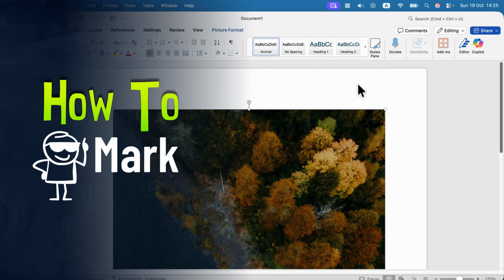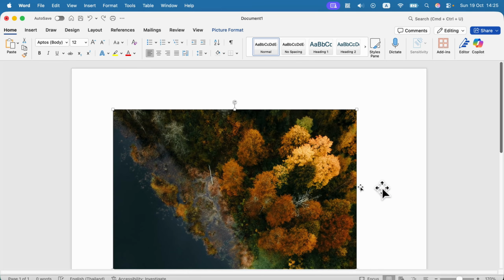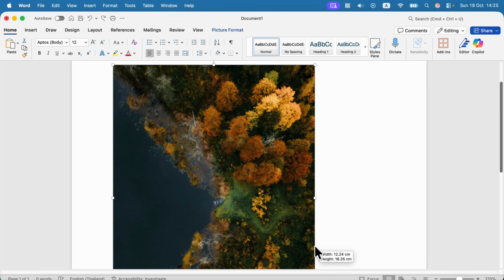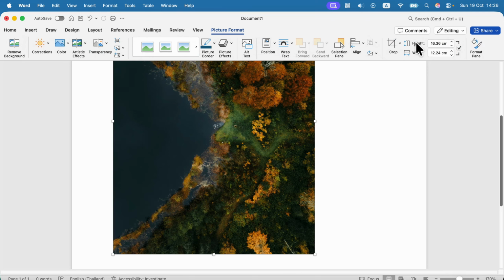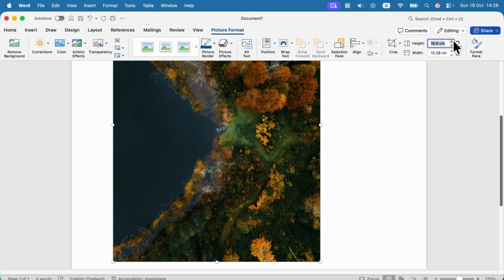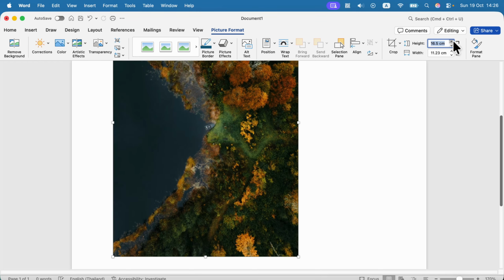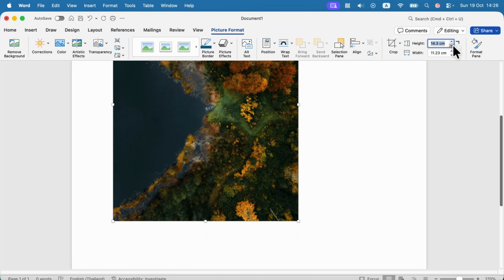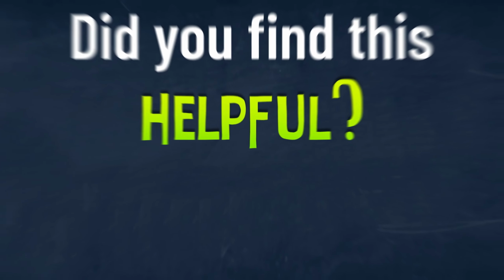How to Resize Pictures in Word (Without Stretching Them)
Tired of accidentally stretching and distorting your images in Microsoft Word? This quick tutorial shows you the essential trick to resizing pictures perfectly every time.

Learn how to lock the aspect ratio, ensuring your photos, logos, and graphics stay proportional and never look skewed again. I'll show you the one setting you need to enable and the correct way to use the corner handles for professional-looking documents.

Say goodbye to squashed images and hello to perfectly resized pictures in all your Word documents.